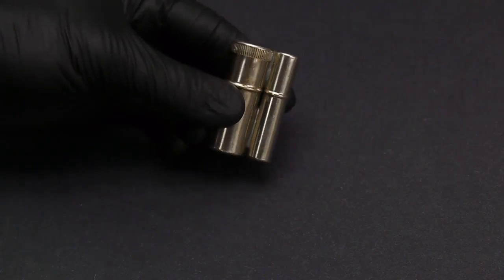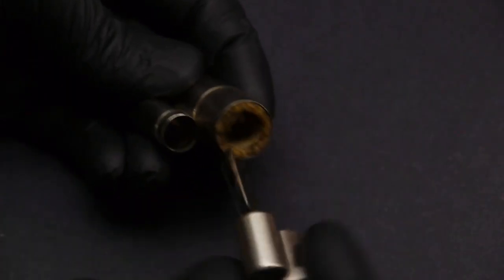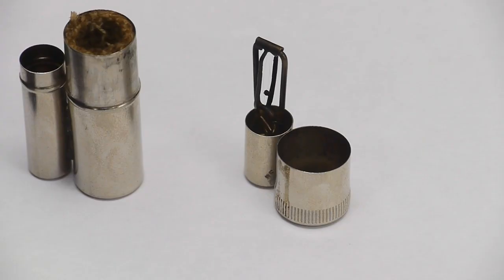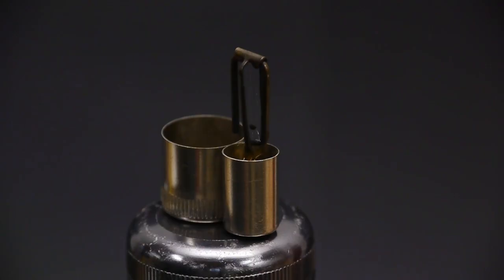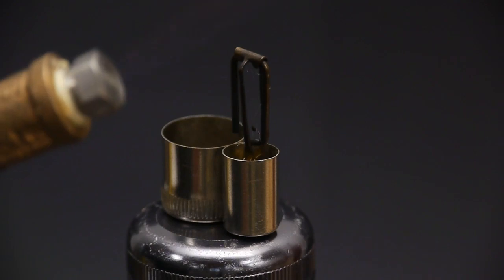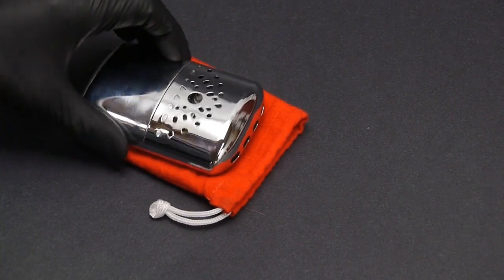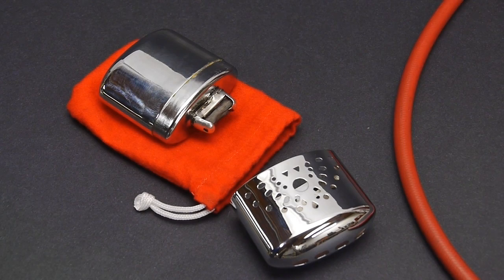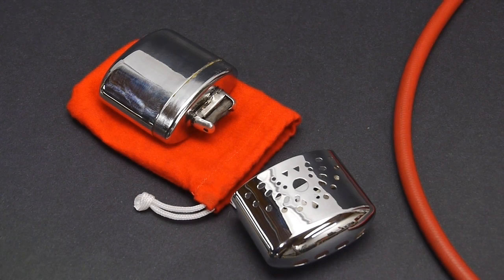Catalytic cigarette lighter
Demonstration of a New Method catalytic cigarette lighter:  The device uses a platinum catalyst to generate heat from methanol vapors, which in turn ignites the vapor.